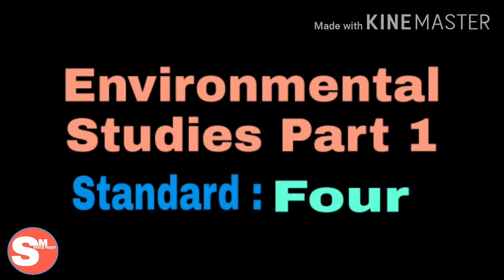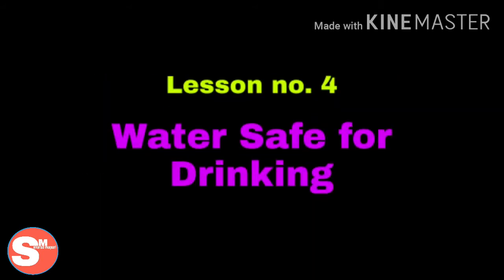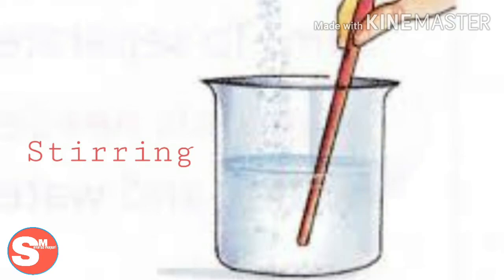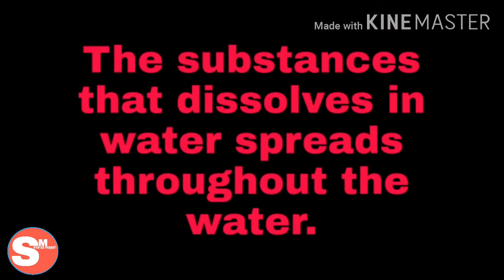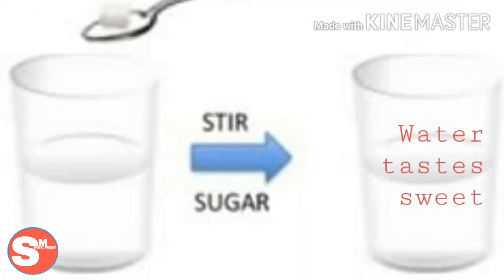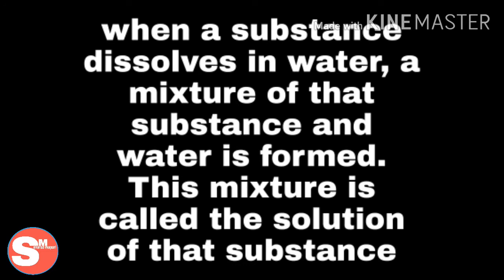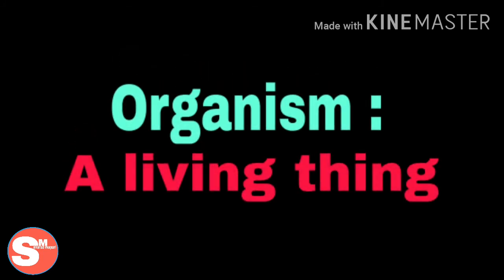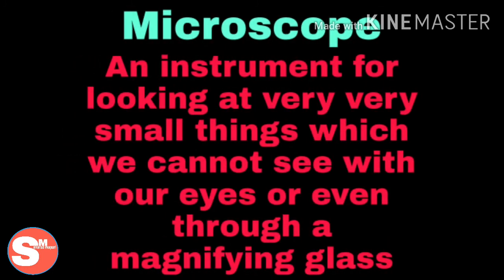Environmental Studies Part 1 Std : 4 th Lesson no. 4 Water Safe for Drinking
In this video the information given about Water Safe for Drinking
Water soluble and insoluble substances
Solution - Useful solutions
Methods of purification of water - Settling, Sedimentation,  Filtration
Microorganism, Microscope
Potable water ( Water Safe for Drinking )